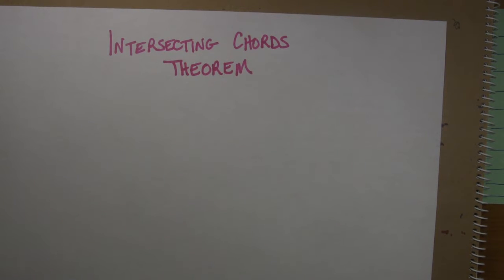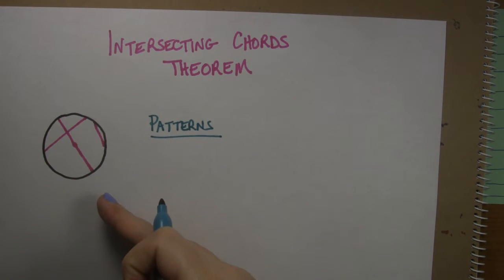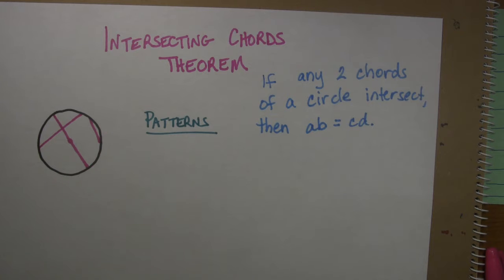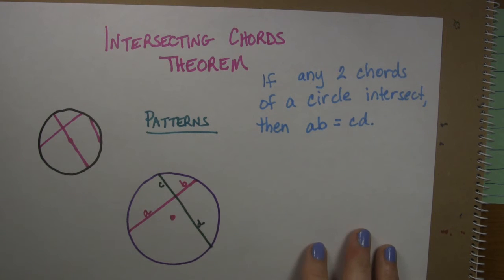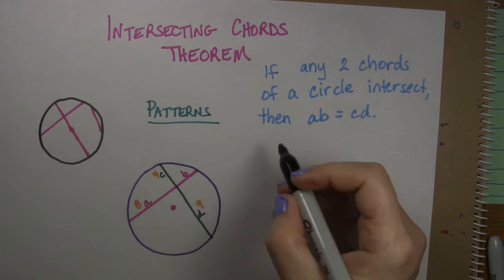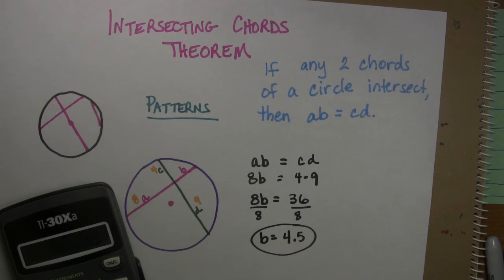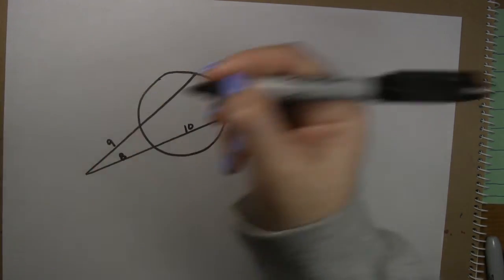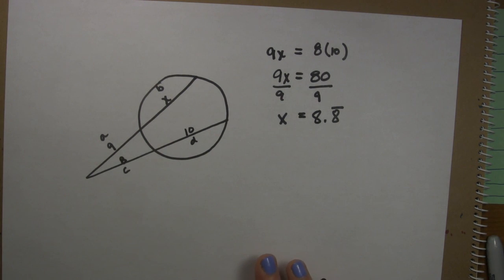Intersecting Chords Theorem